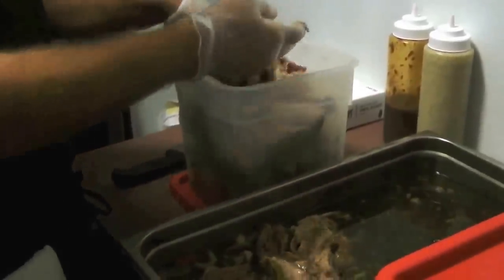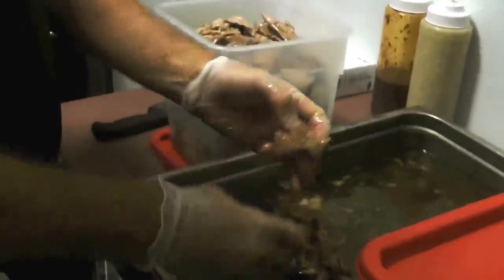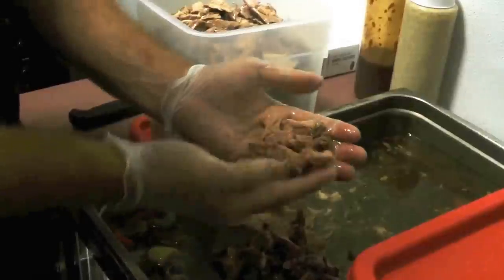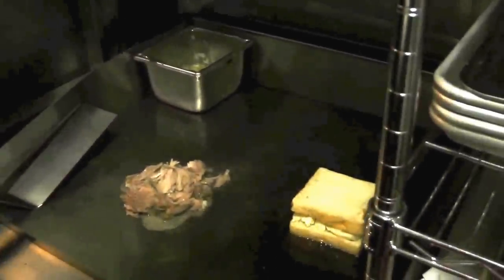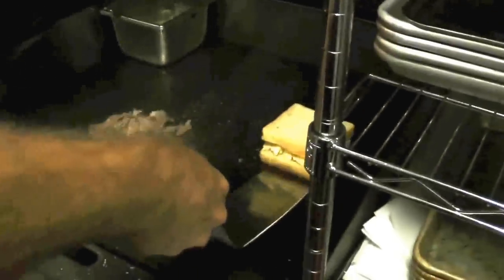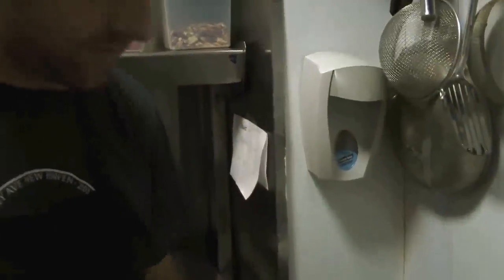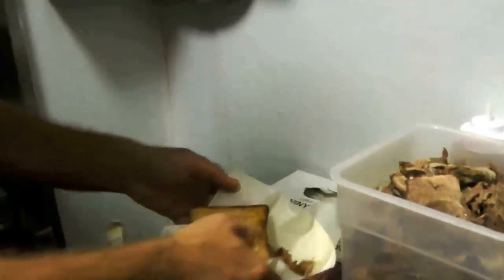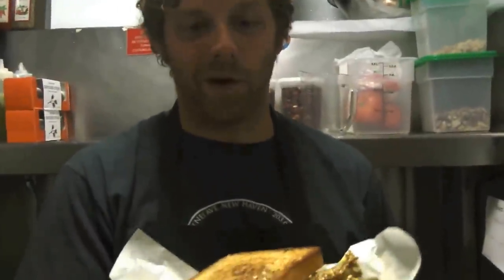Jason Sobocinski, Ordinary